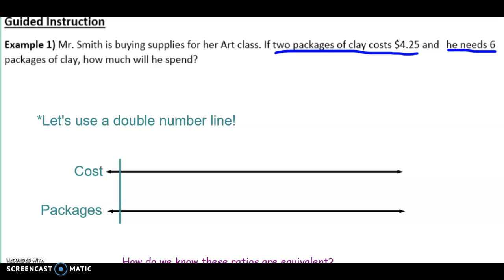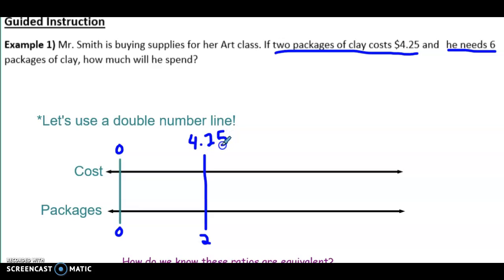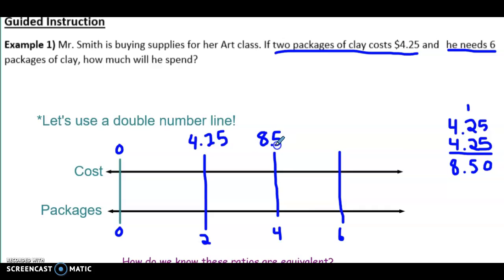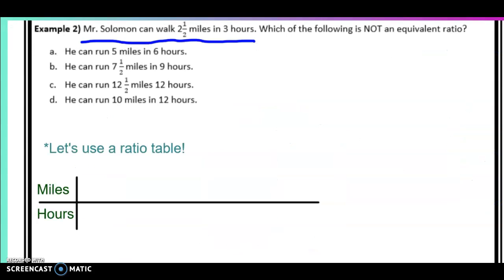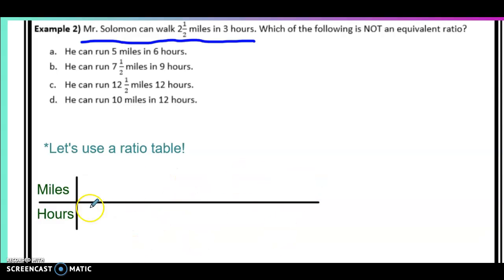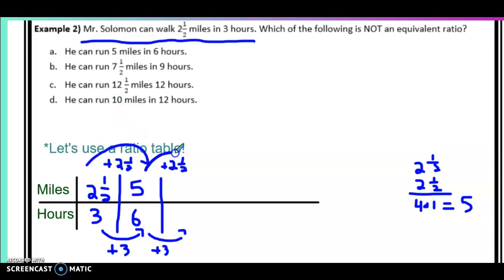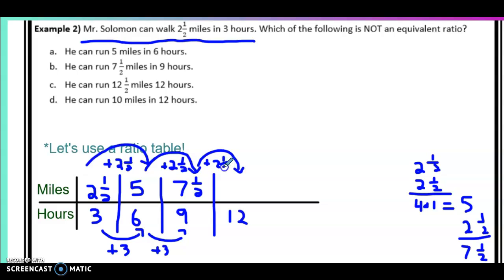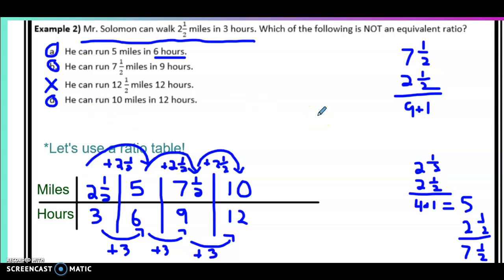Math 6 5.10